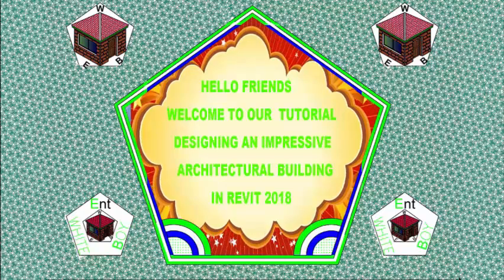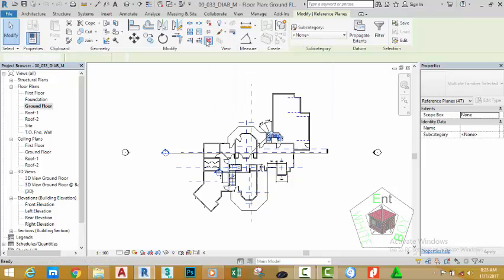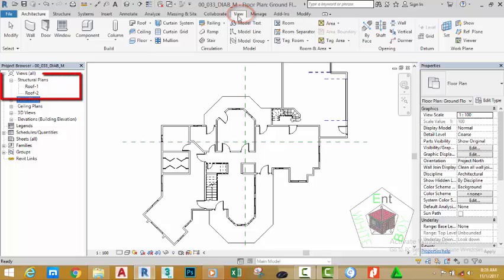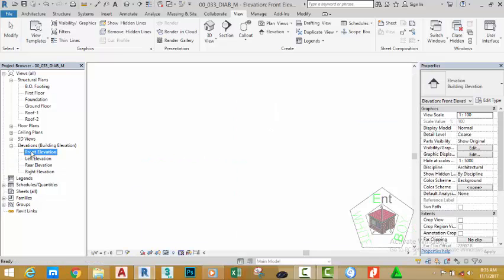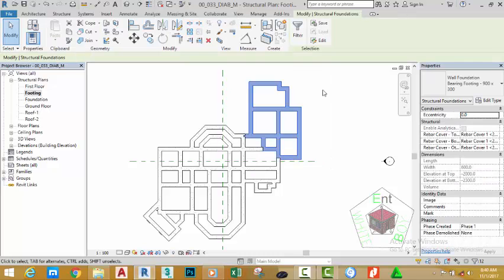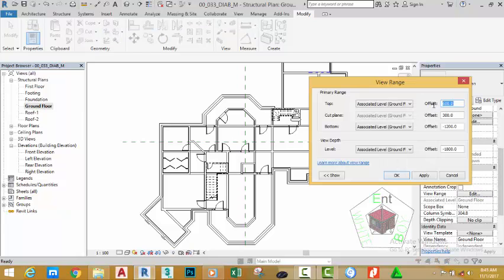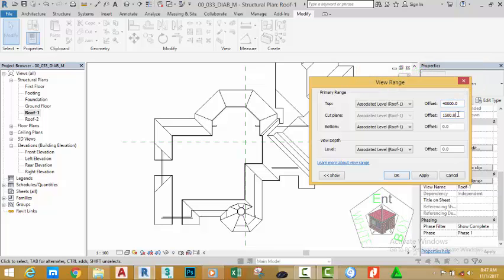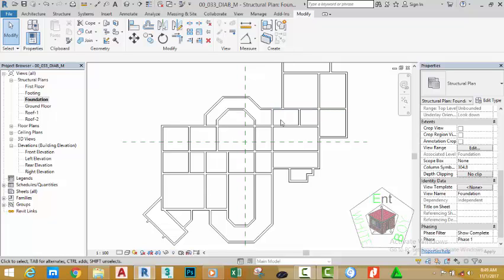00 033 DIAB M Create Structural Plan From Plan